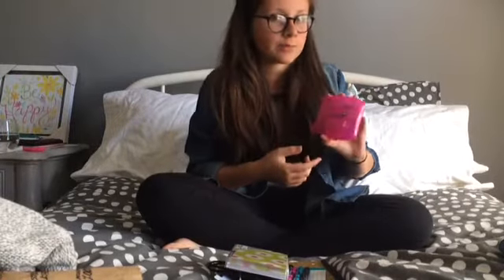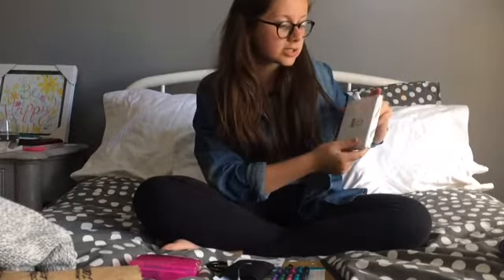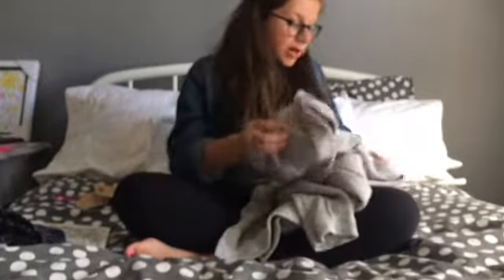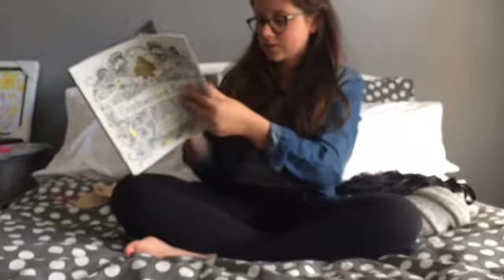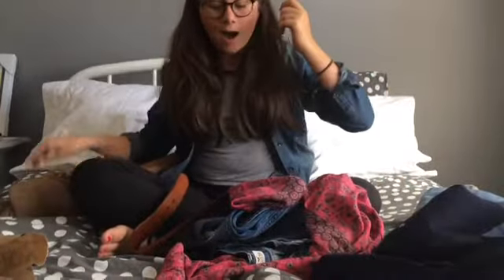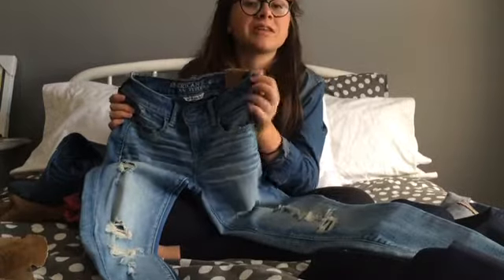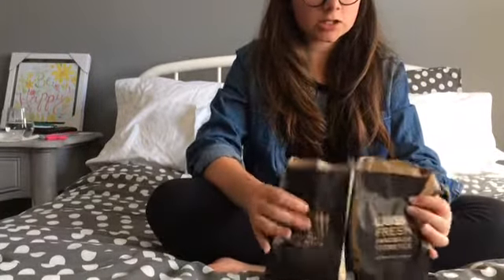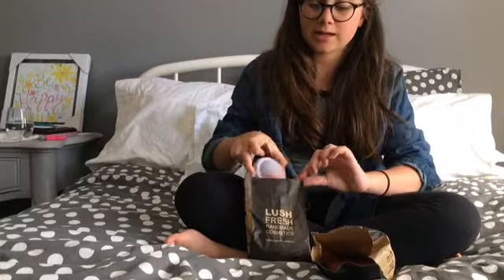SUMMER HAUL (NEW YORK)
Hey guys, its Liv and I am super excited to bring you this video! I am so happy things are moving along with this channel. If you have watched my previous video, as mentioned in this video, you would know my plan for this channel, especially this summer. The focus and plan is to redo my room as well as you doing yours too. We could be like a team, like superhero room decor people. I don't even know what I'm typing and I doubt anyone is reading this but... if you are comment "decor hero" below
Anyway, I hope for us to change our rooms in a cost effective and creative way. My intention for this video alone, was to reorganized and purchase what I new I would need now and in the near future.
I just want to quickly apologize for the fact that half my face is cut off for like half the video. I didn't notice until after I was finished editing.
xoxo
Liv